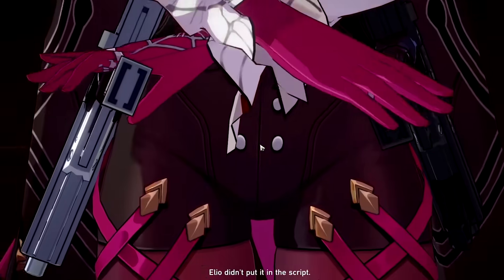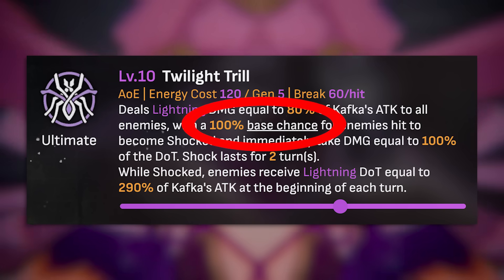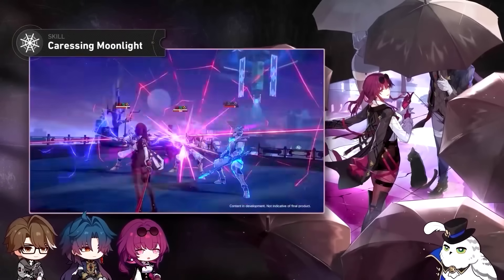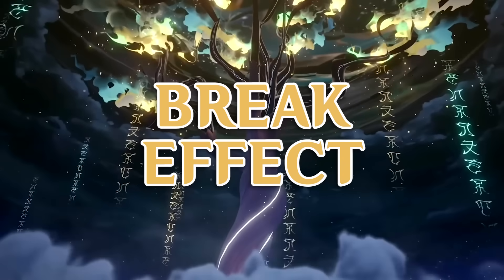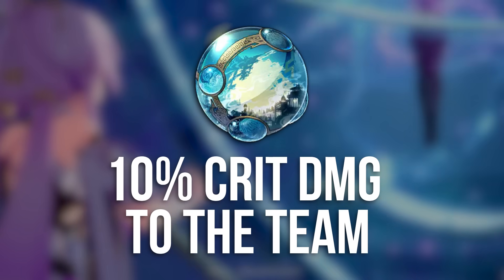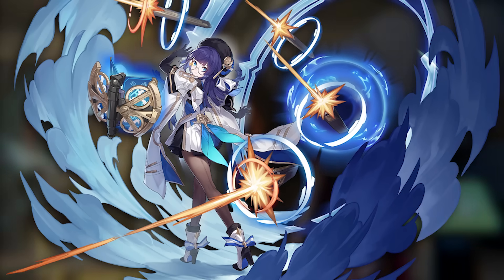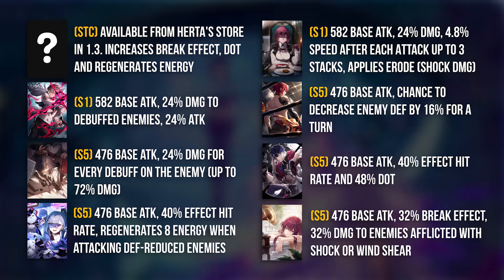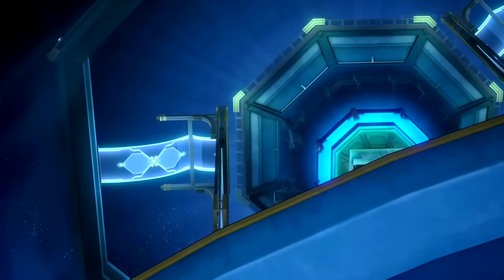Kafka In-Depth Guide | Stats, Builds, Teams and Light Cones | Honkai Star Rail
Kafka is nearly here! Our first limited DoT unit 🕷️ Let's look at stats, builds, team comps and light cones in this in-depth build guide

0:00 Intro and Kit Summary
1:35 Effect Hit Rate
4:43 Speed
7:29 Break Effect
8:34 Relics
9:30 Teams
14:15 Light Cones

For the shorter 5 minute guide check this one out